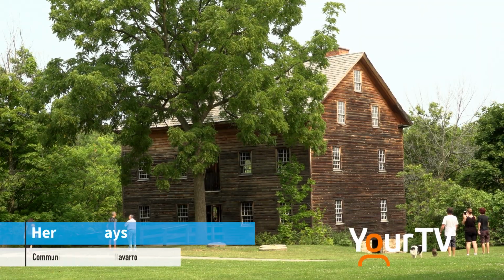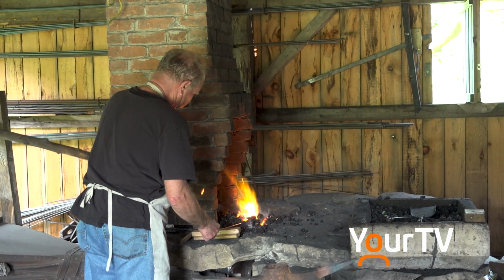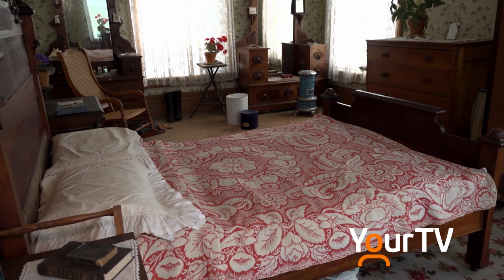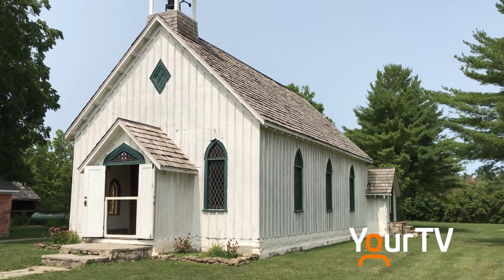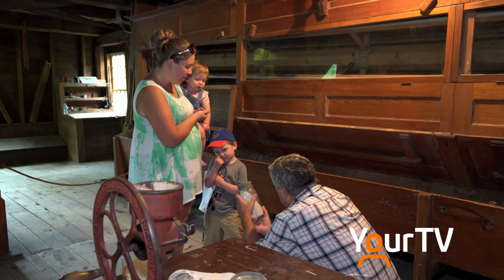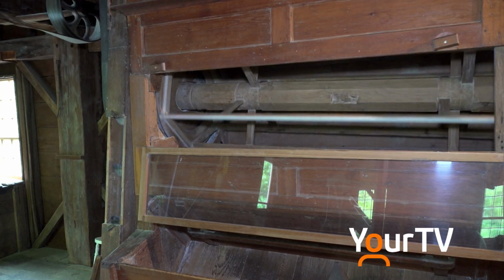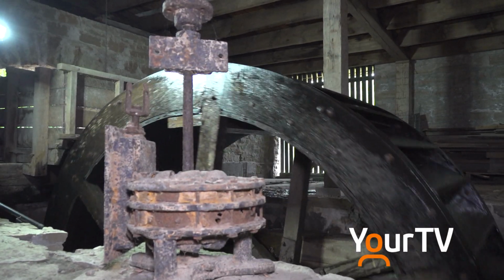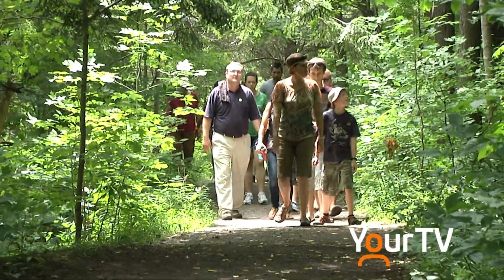Heritage Days at Ball's Falls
The historic village of Ball's Falls comes alive with heritage displays, demonstrations, and exhibits. @yourtvniagara